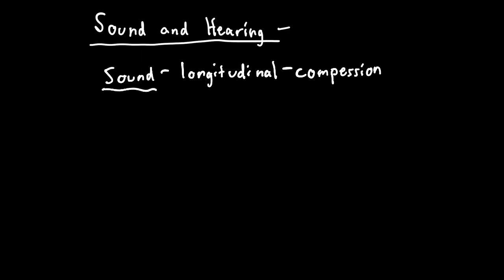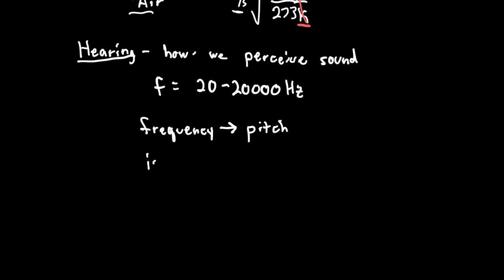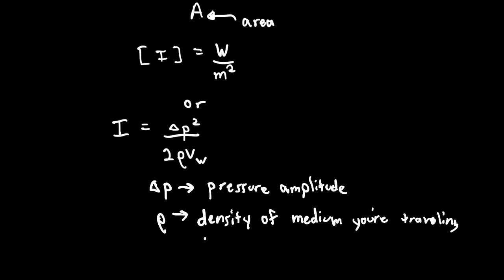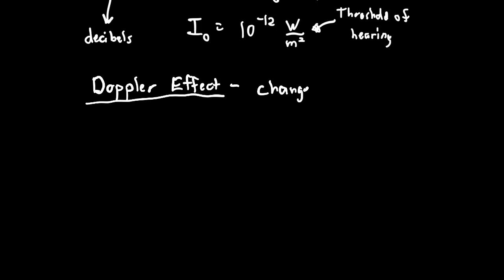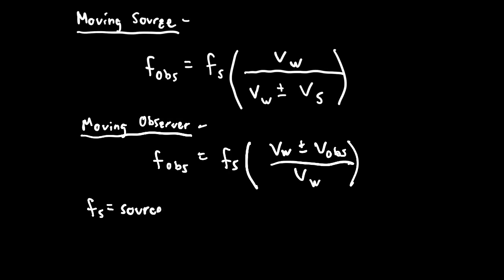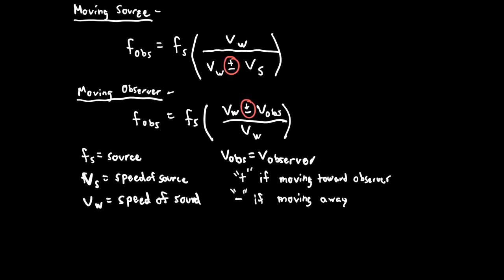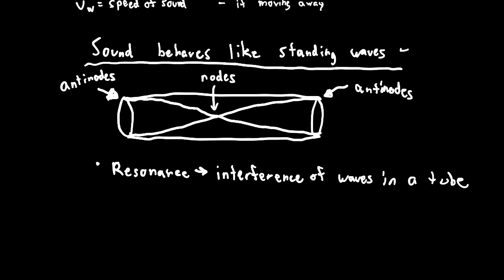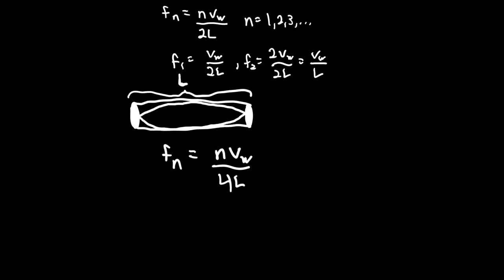PHYS 161 Chapter 17